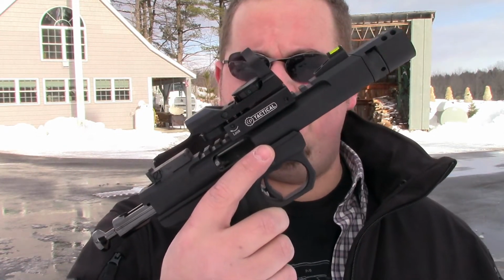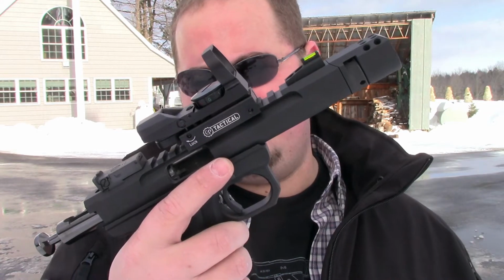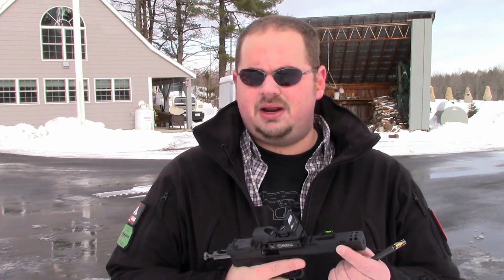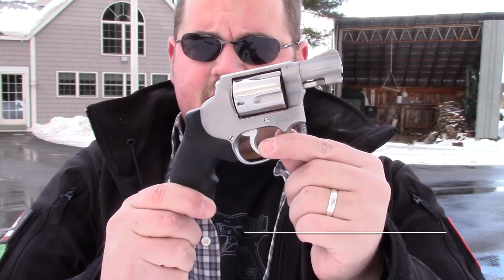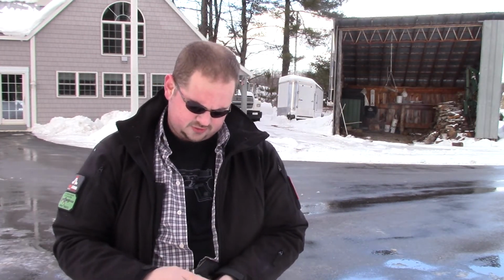New Years Day 2017 Range Trip - Handgun Radio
Happy New Year Handgun Radio Listeners!! This video was just for fun, went out to the range and rang in the New Year! Enjoy!!!

Like the Handgun Radio page on Facebook!